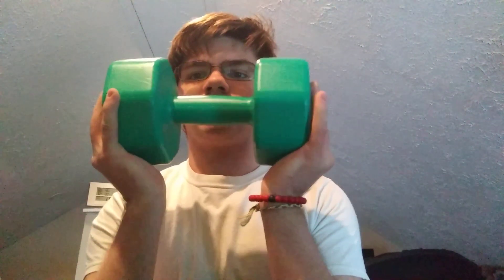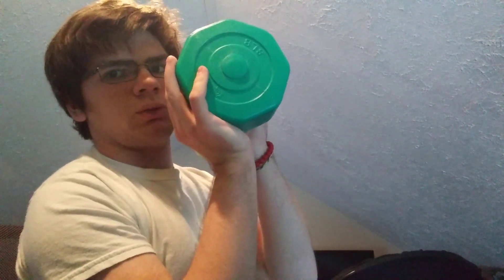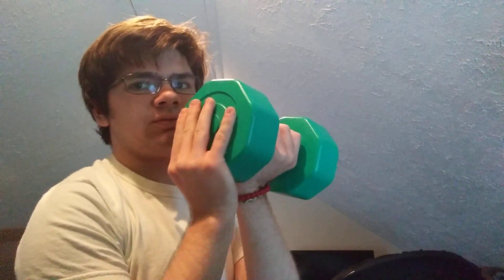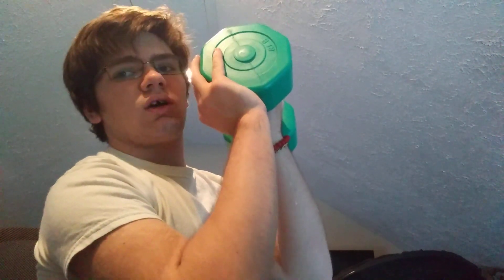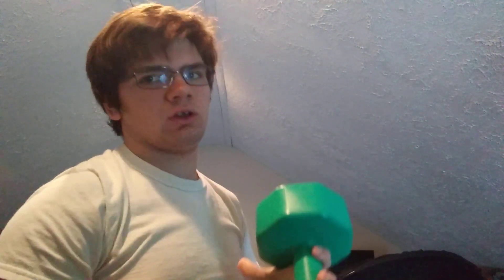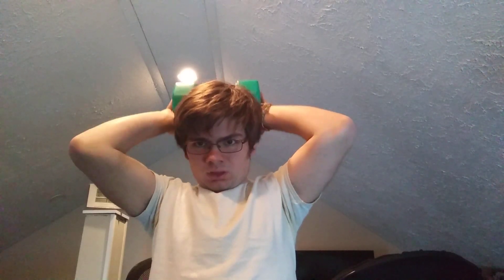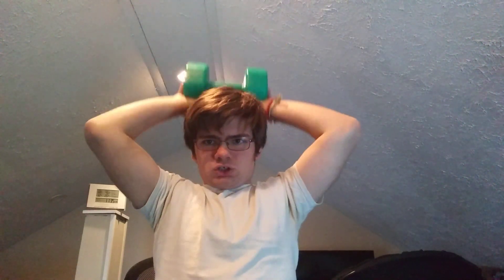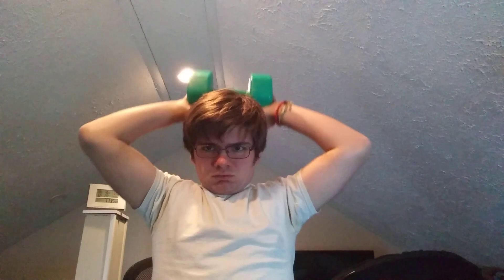HOW TO DO A PROPER TRICEP CURL!!!!